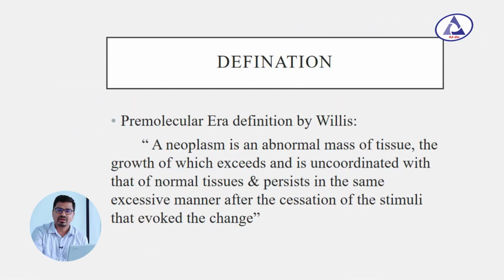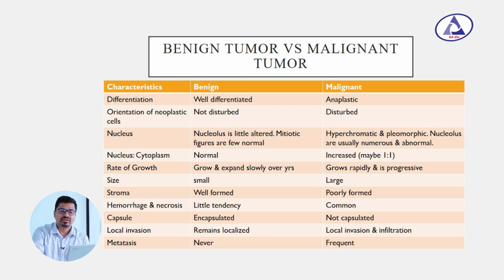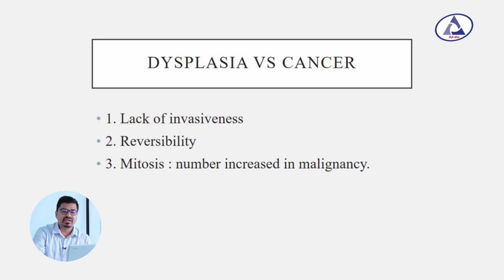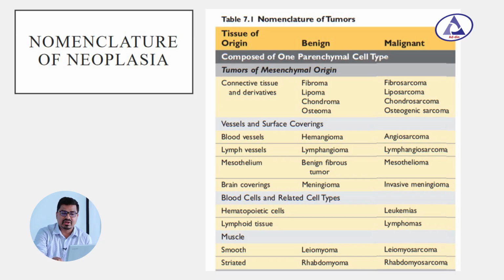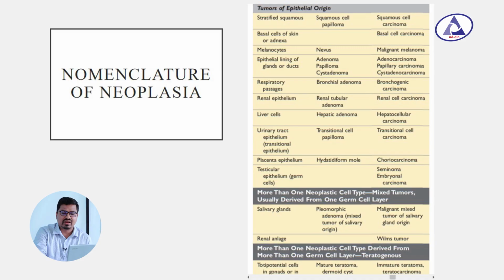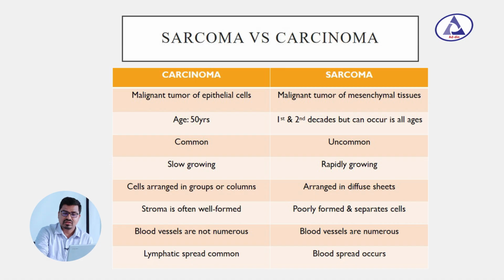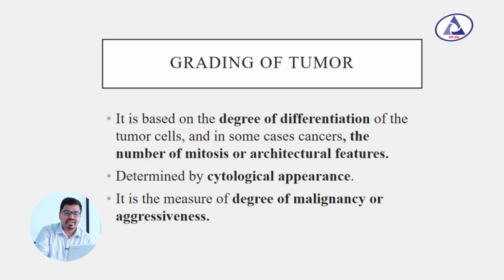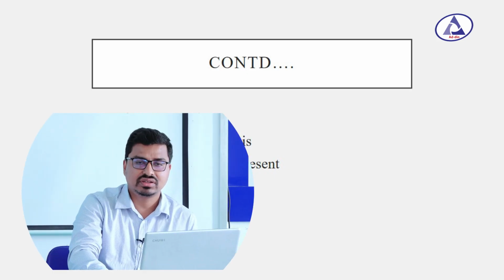Neoplasia | Lecturer, Dr. K.M. Julfikar Hasan | Dept. Pathology I BAMC